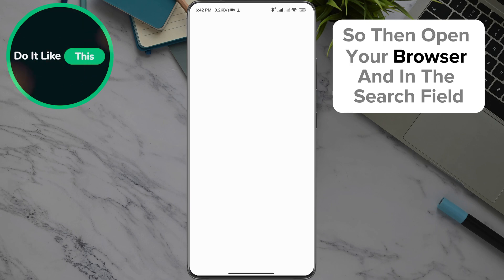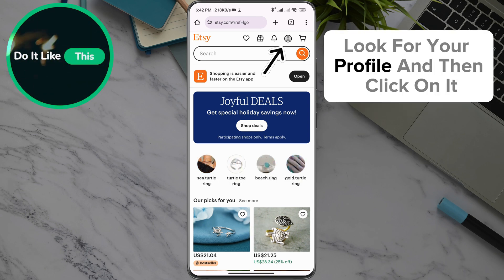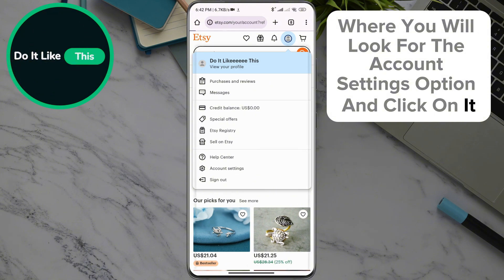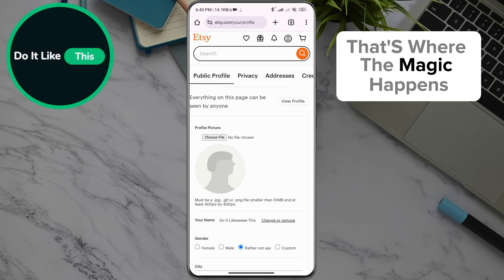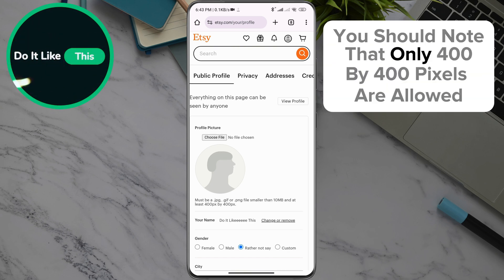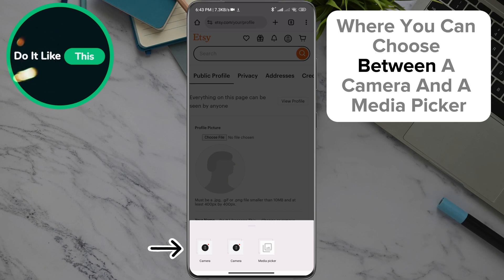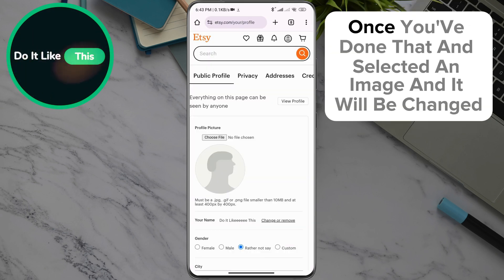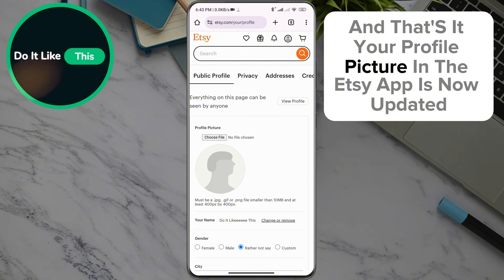How To Change Profile Picture On Etsy App!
Learn How To Change Profile Picture On Etsy App!

📸 Want to give your Etsy shop a fresh new look? This easy and fun tutorial will show you **How to Change Your Profile Picture on the Etsy App** in just minutes! ✨ Join us as we walk you through every step with clear visuals and tips to ensure you showcase your shop’s personality! 🔍 Perfect for new sellers or seasoned pros, enhancing your profile presence has never been easier. Ready to stand out and attract more buyers? 🙌